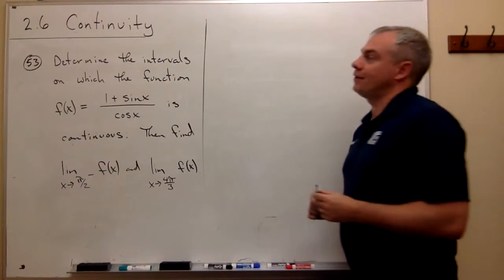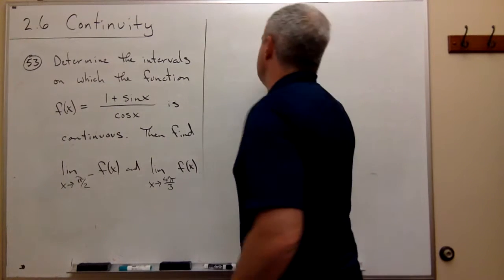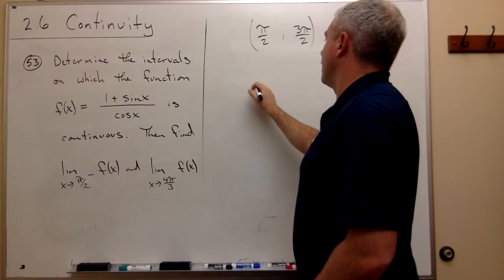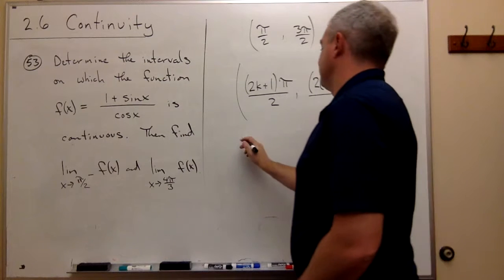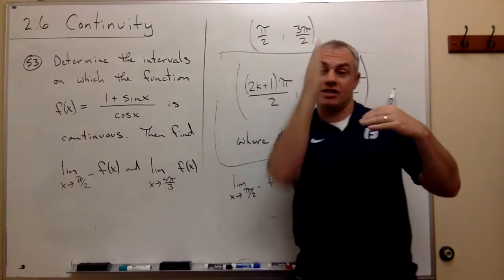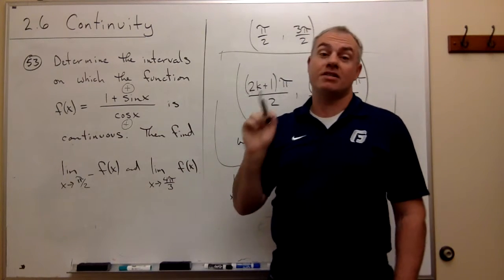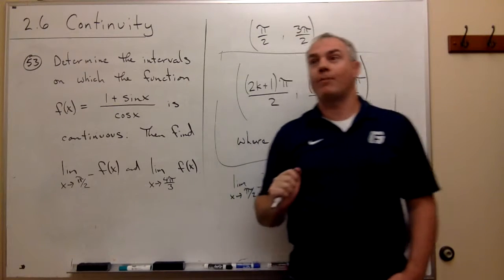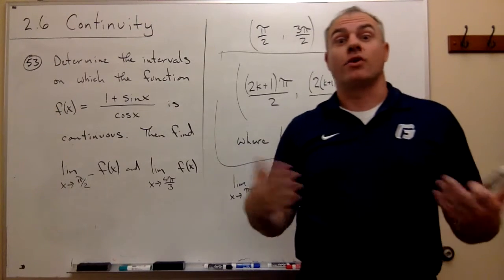Continuity, Example 5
Learn about where a function is continuous.